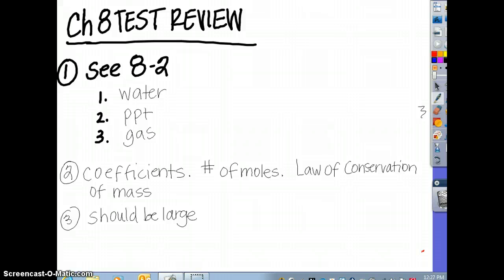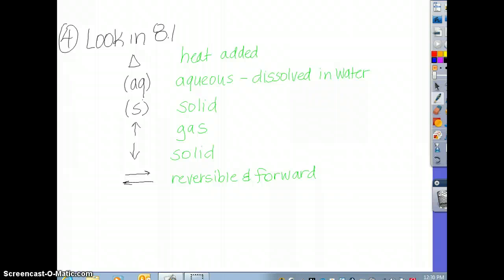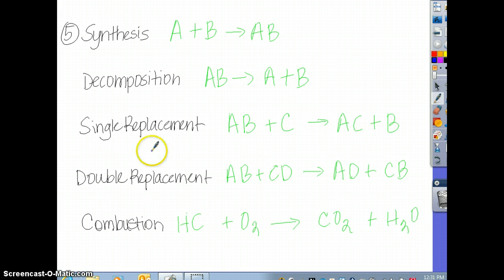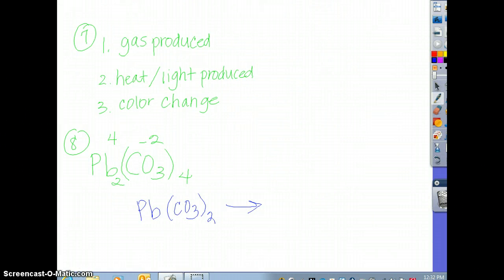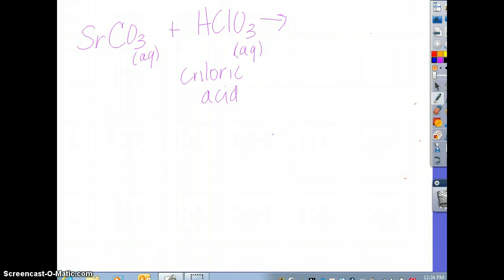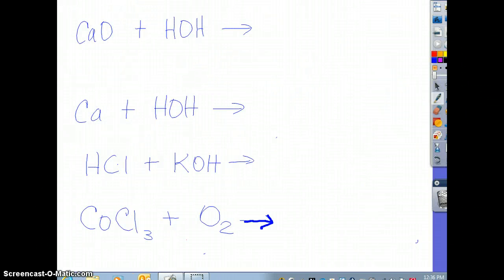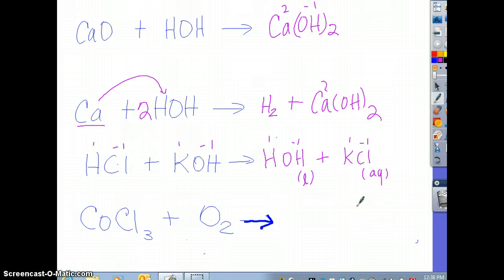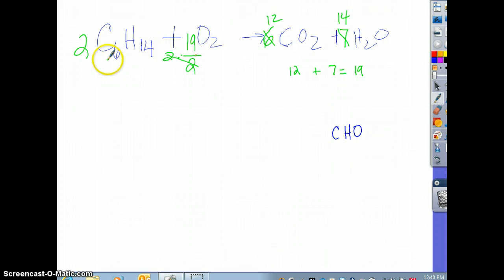chemistry 1 chapter 8 test review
ch 8 test review